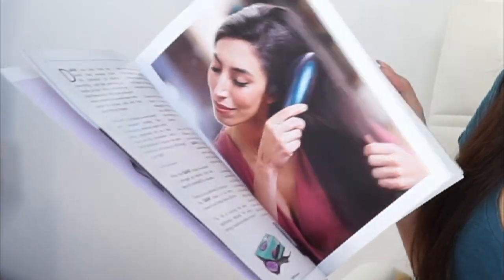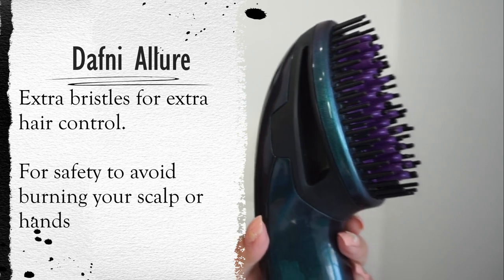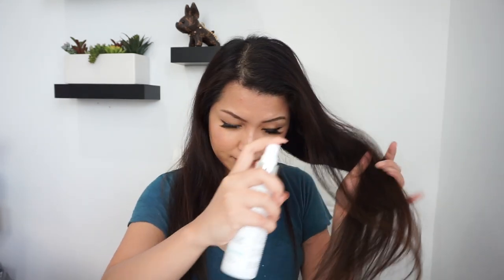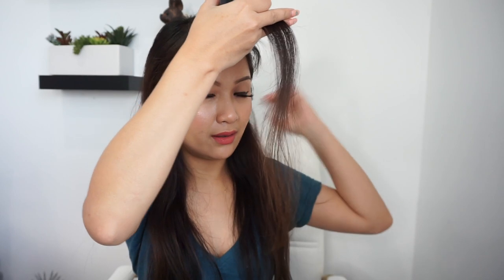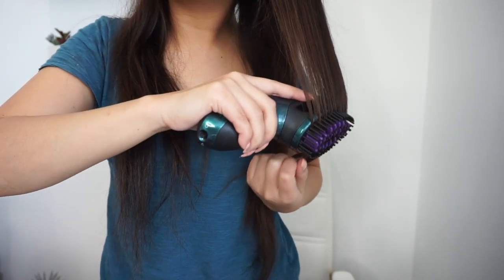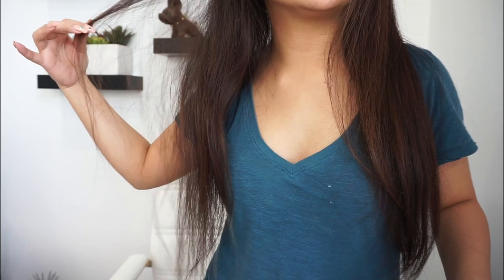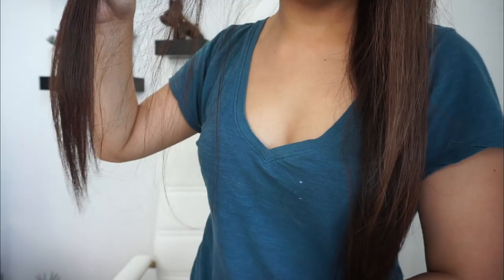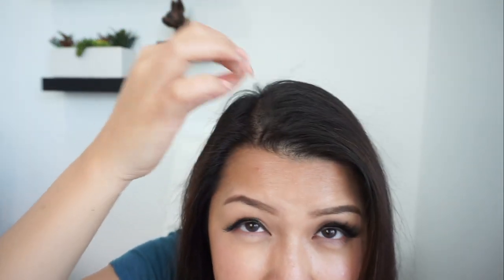CORDLESS BRUSH STRAIGHTENER | DAFNI ALLURE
Hi Everyone!

I get asked a lot about my hair to be honest I do so much with my hair I cant even keep up haha ! But I just receive this product in the mail and Ive tried it once and Ive fallen in love with it on how convenient this product make hair straightening feels.

❤ SOCIALS  & CONTACTS❤

$10 OFF : WINTERFUN